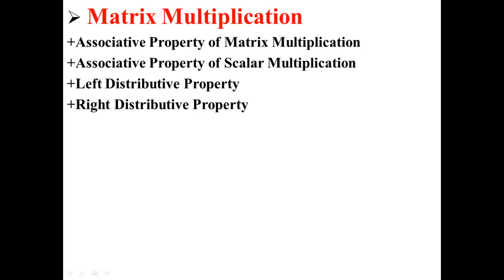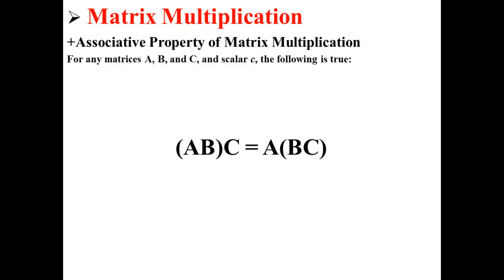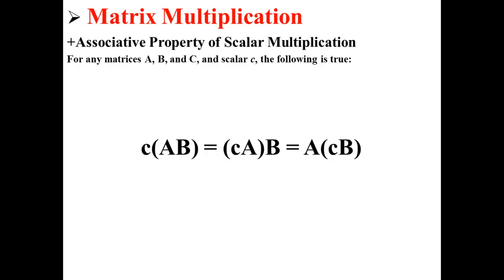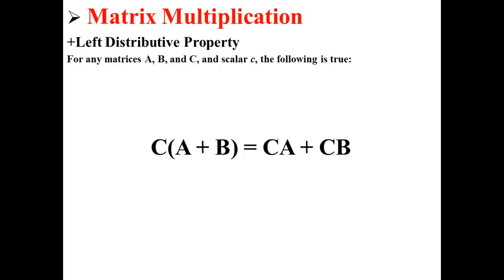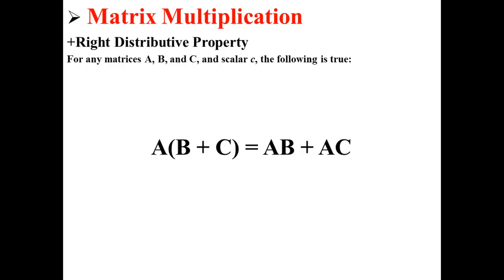Properties of Matrix Multiplication